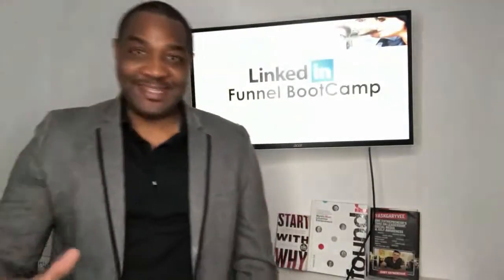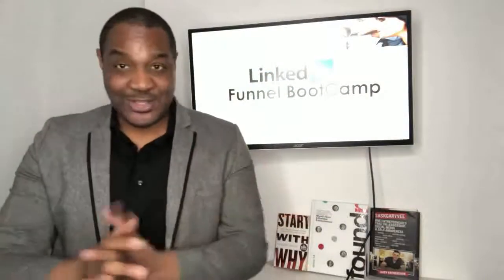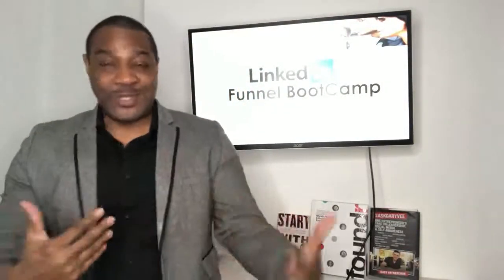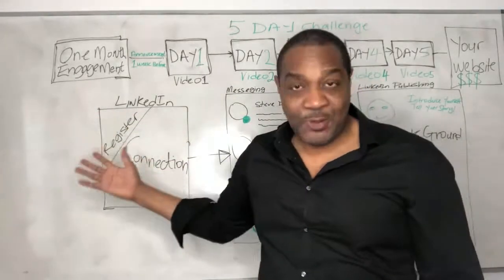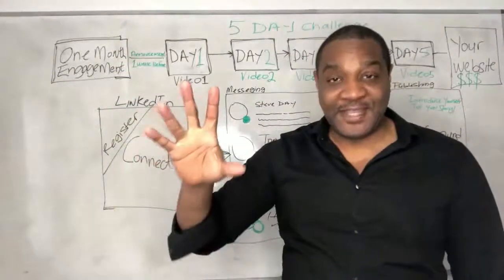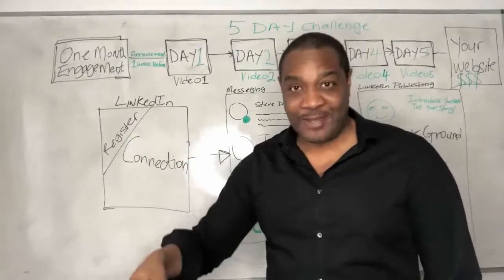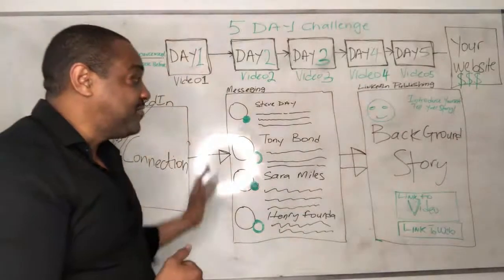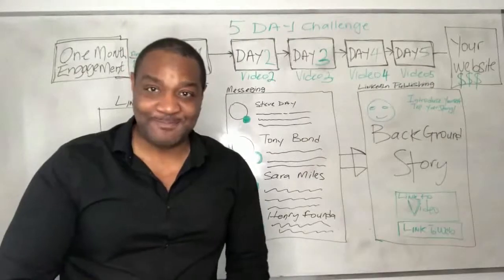Bootcamp Day 3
LinkedIn Get Clients Summit

Jonathan Oshevire - The owner of Digital Launch Insider and Host of the LinkedIn Get Clients Summit. Digital Marketer and LinkedIn Practitioner (Am great at generating leads on LinkedIn). I love life and aim to squeeze every inch out of it.